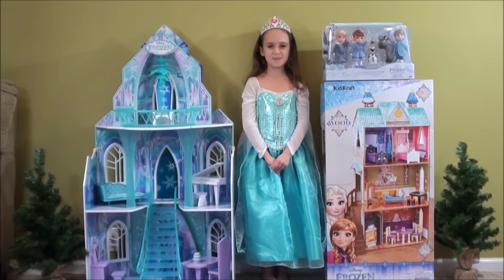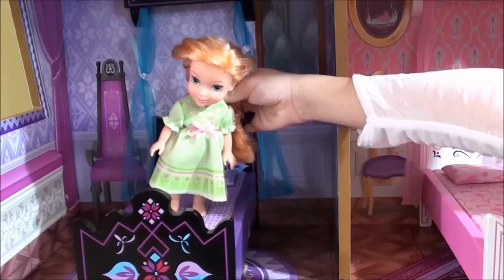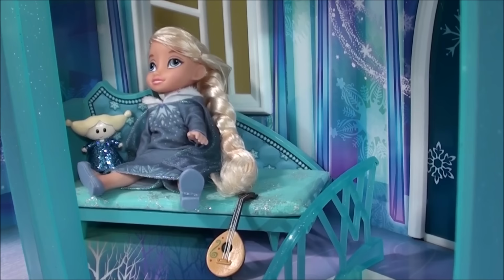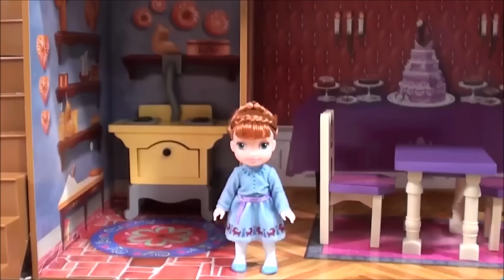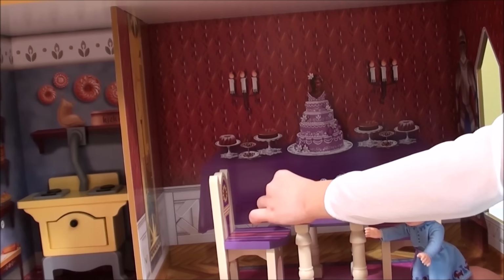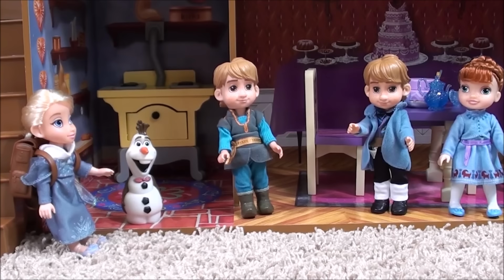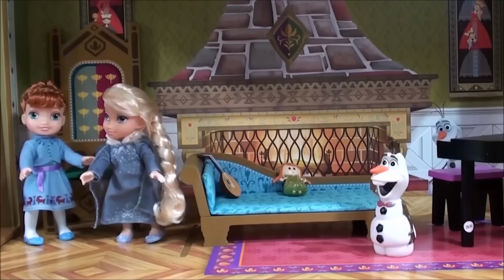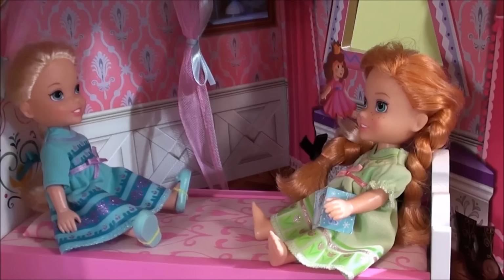Princess Story: Frozen Princess Anna and Queen Elsa Sleepover in NEW Arendale Palace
Today, we are going to open NEW enormous Disney Frozen Arendelle Palace Dollhouse and Olaf's Frozen Adventure Petite Gift Set. Then we are going to play a story about Anna and Elsa. Little Princess Anna is missing Elsa. Elsa lives in her Frozen castle in mountains and Anna decides to go to see her and invite her for sleepover. She also invites Kristoff and his friend Kristian for dinner. On the way she stops at Oaken's Trading Post. Elsa is so happy to see Anna and she get packing for sleepover right away. Anna run back home to bake a cake. Elsa, Olaf, Kristoff and his friend, arrive to Arendelle Palace for dinner. After dinner, they enjoy some Christmas music, but Kristof and Kristian have to go home because it is getting dark outside. Anna and Elsa cozy up in Anna's bedroom and read a book till midnight. They have a great time together.